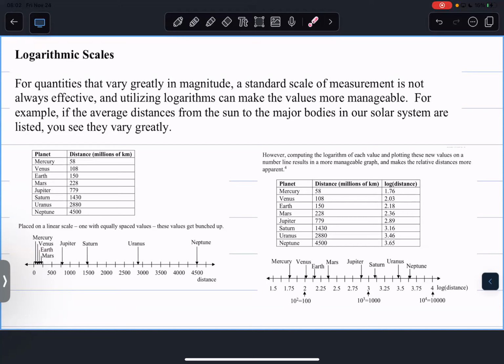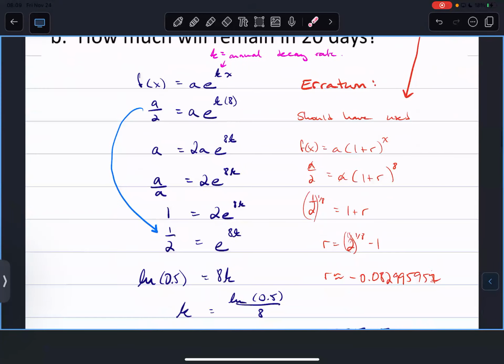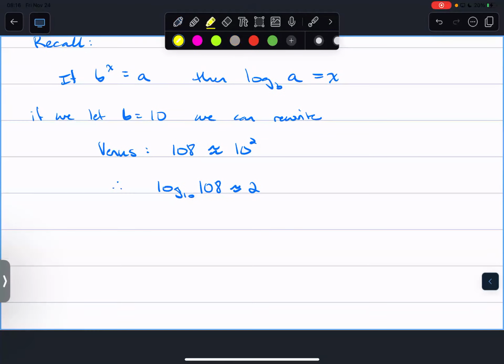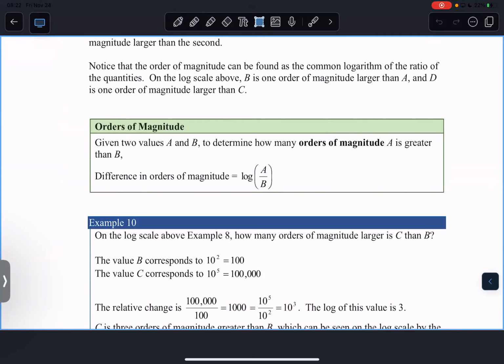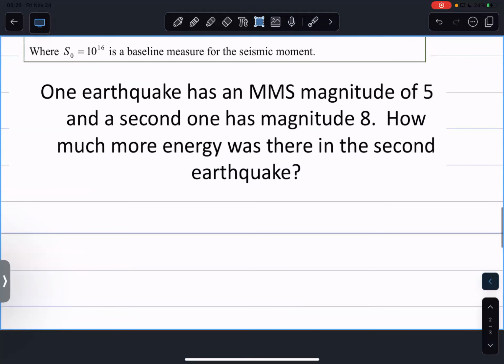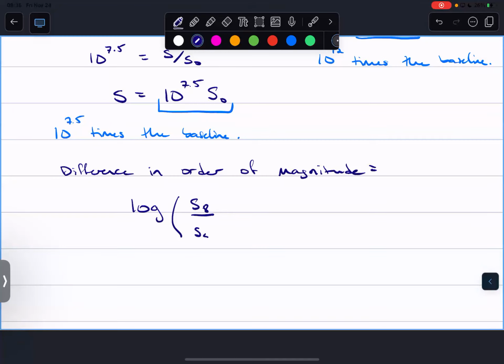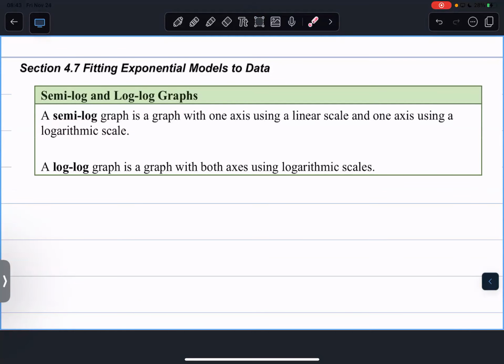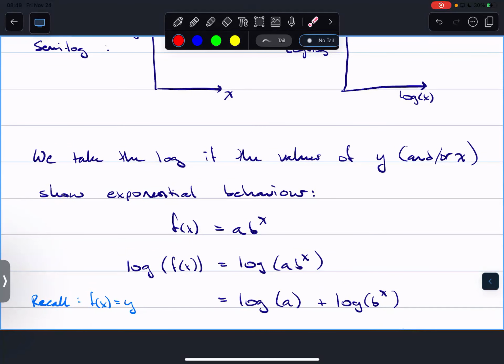Math 128 Nov 24 2023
Section 4.6 Exponential and Logarithmic models continued
Section 4.7 Semi-log graphs